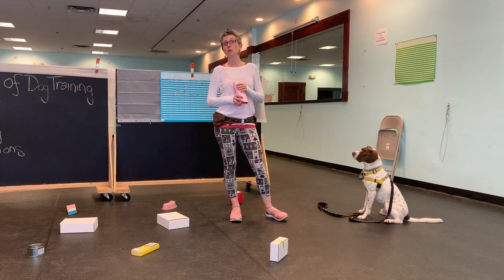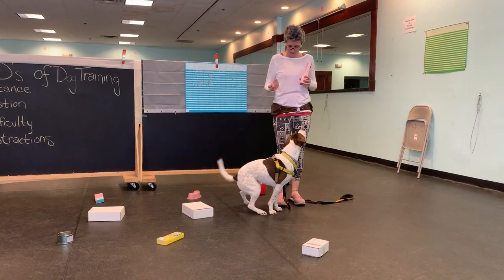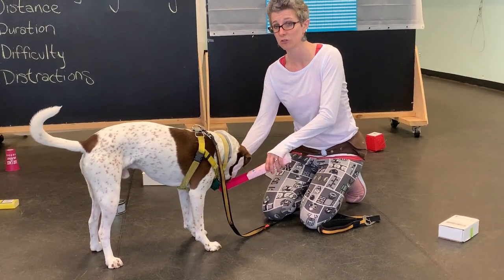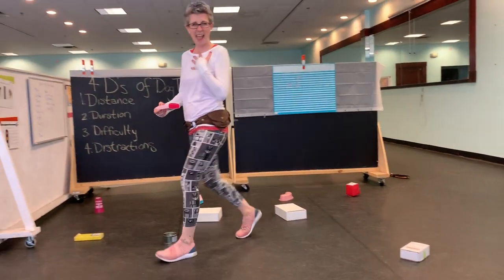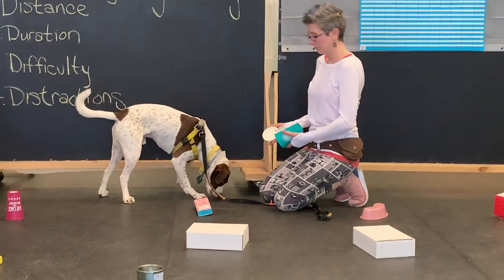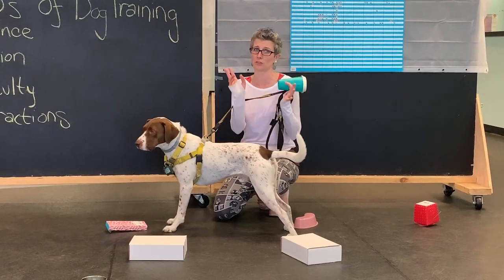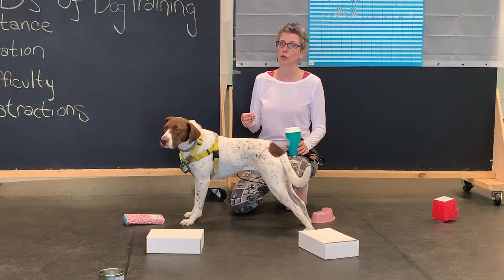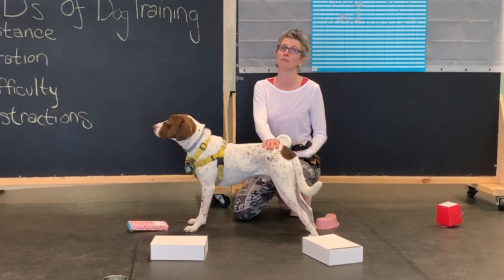Scent Work, Week 5: Different Containers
So we've been playing with boxes for 5 weeks, playing with corners, odor pooling in weird ways, dogs looking up, looking down, looking in ---

But what about when the scent isn't coming from a box? Can they find it when they aren't given the visual cue, "Hey, this game I like?"